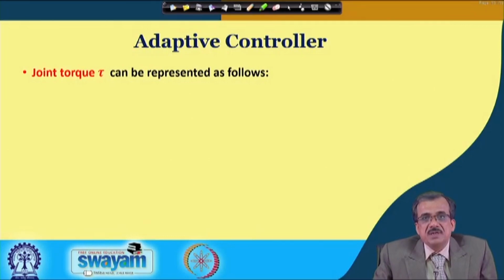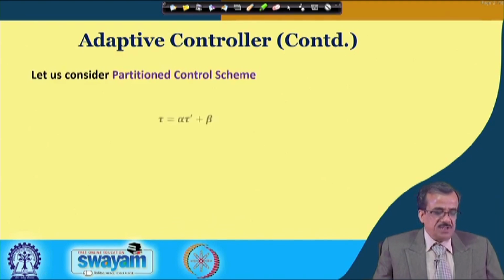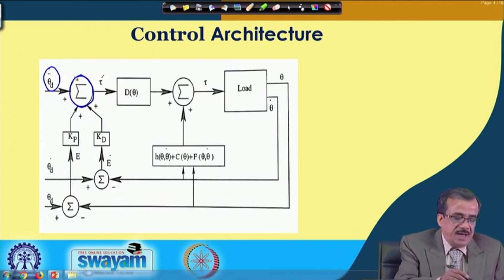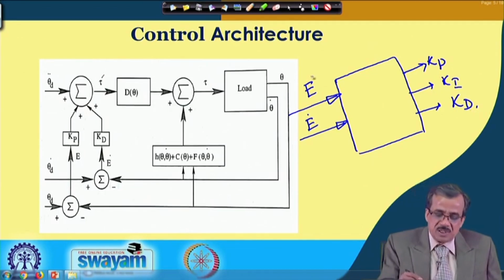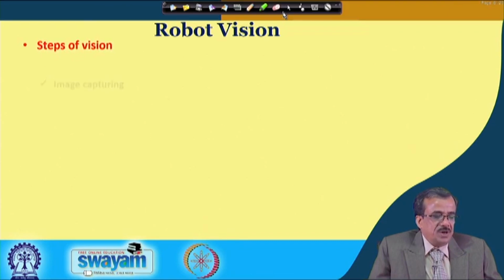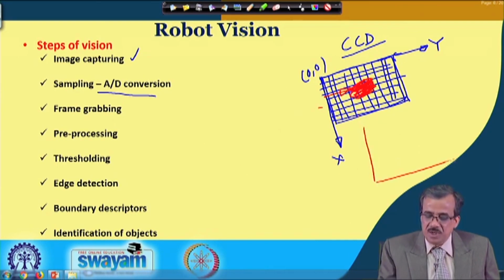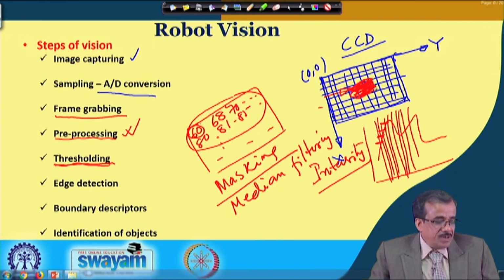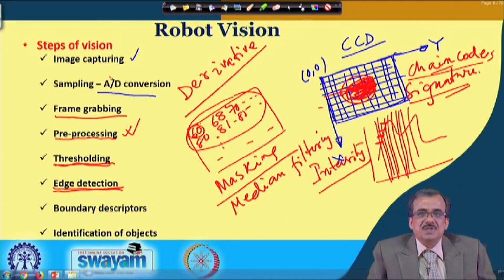Lecture 40 : A Few Applications (Contd.)